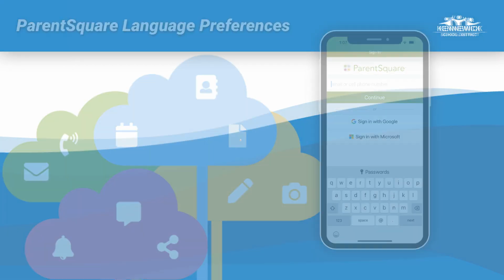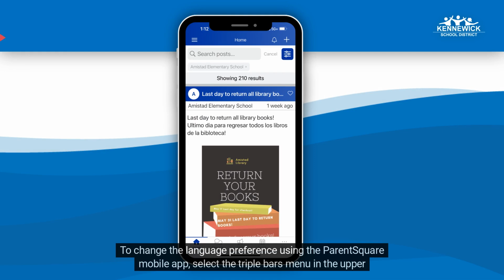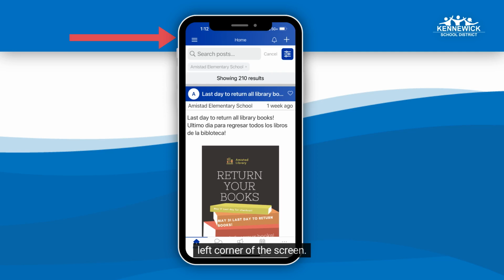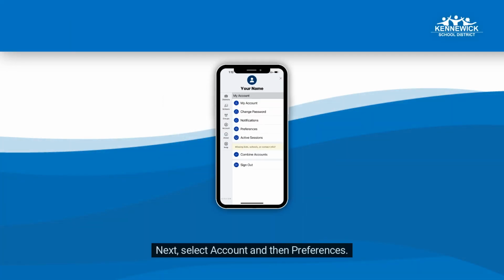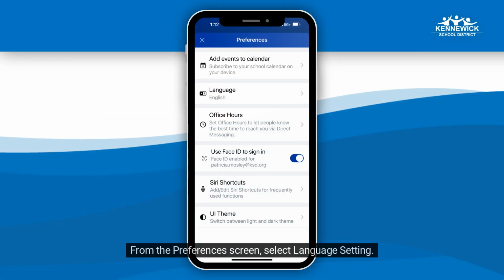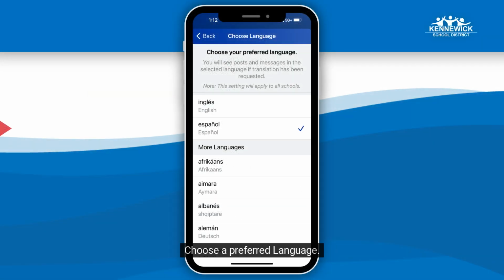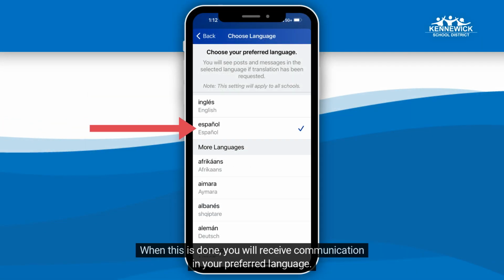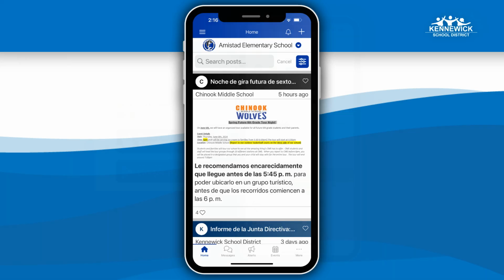ParentSquare: Changing Language Preferences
This tutorial guides you through the steps to change language preferences in ParentSquare, ensuring you receive important updates and communications in your preferred language.